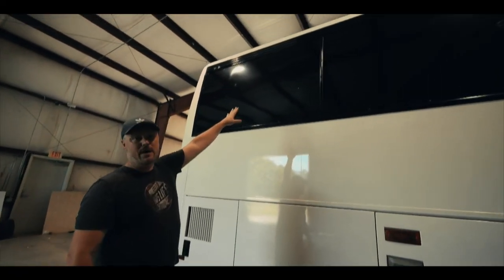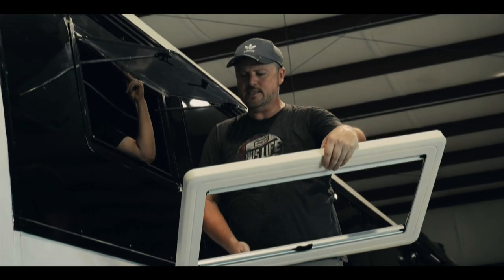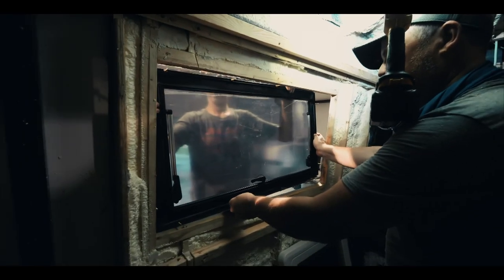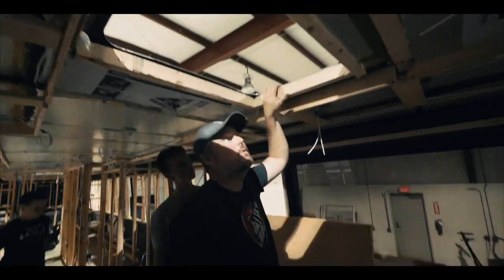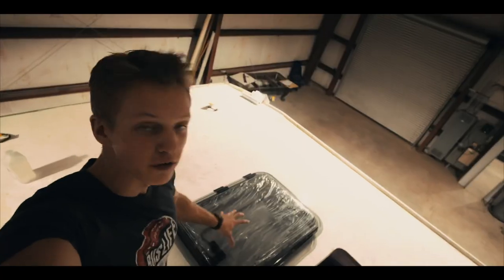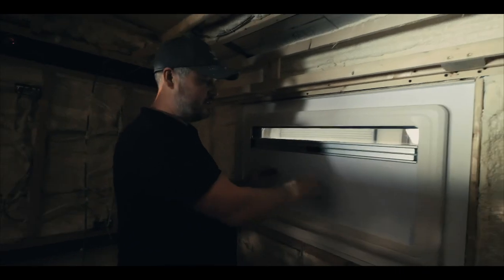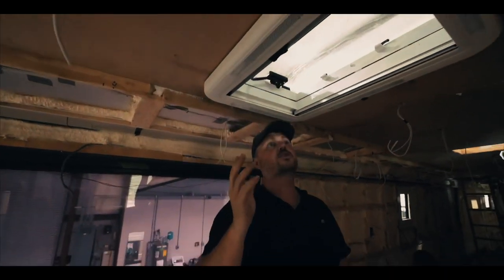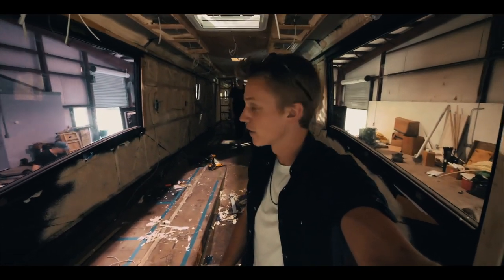Installing Euro RV Windows & Skylights in our Bus Conversion!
We're so excited to show you the fantastic windows installed in our Van Hool Bus Conversion!

RV Caravan Top Hinged Window Window 35.4x19.7 in -

RV Caravan Top Hinged Window Window 17.72*19.69 in -

RV Caravan Roof Large Skylight:

It helps us pay for items we need for filming like the following. ⬇️